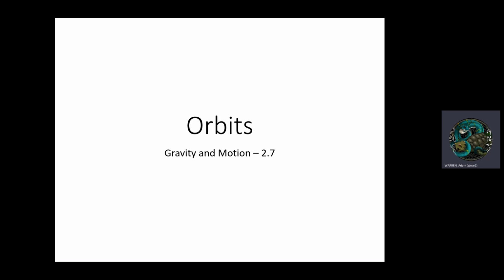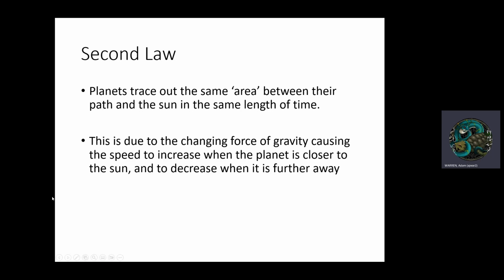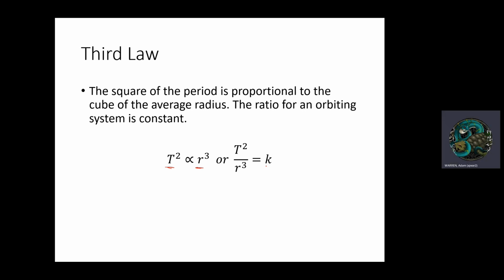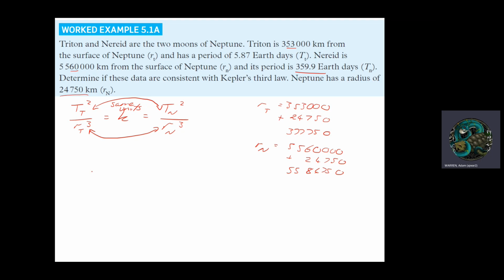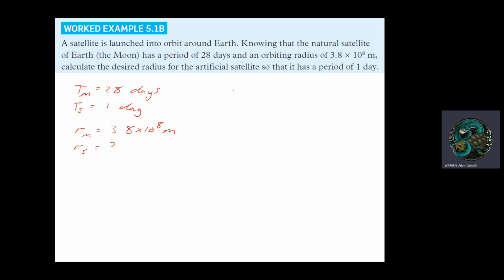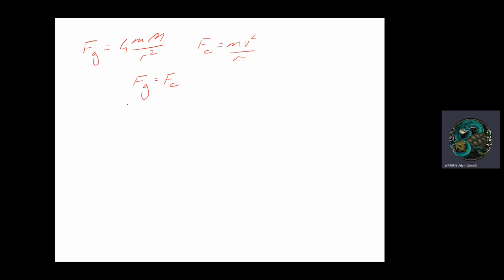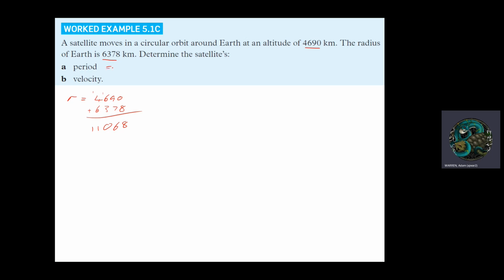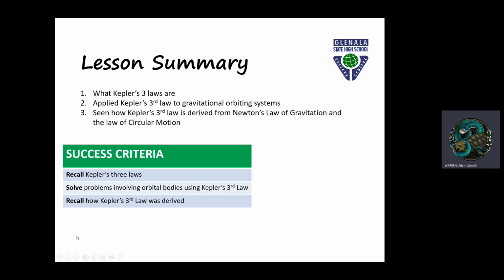1.2.7 - Orbits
Covering Kepler's 3 laws and the derivation of the complete form of Kepler's 3rd Law, along with example applications.